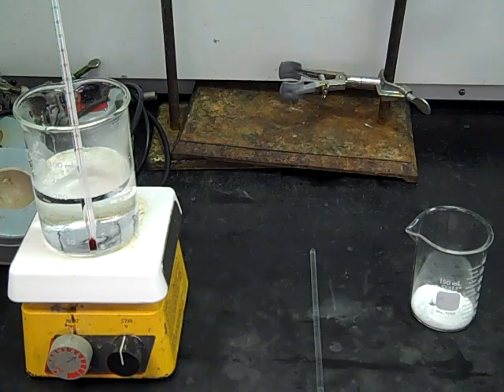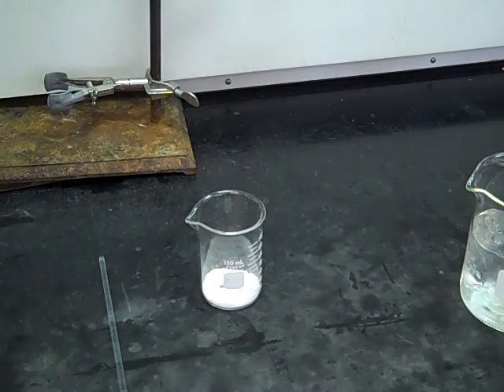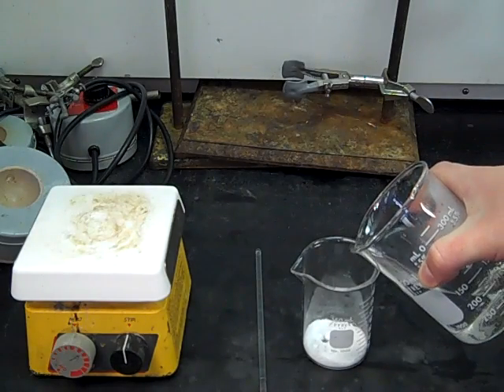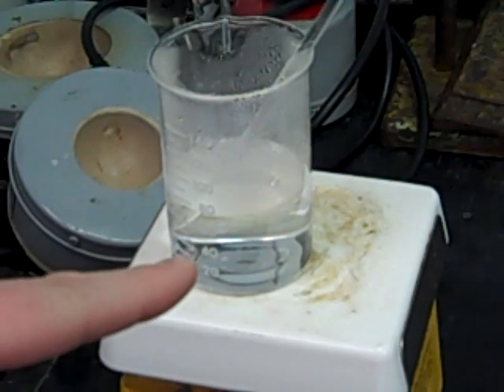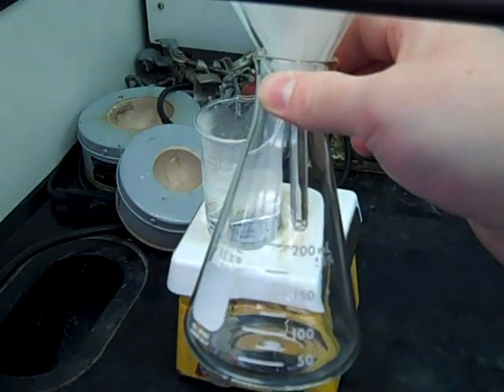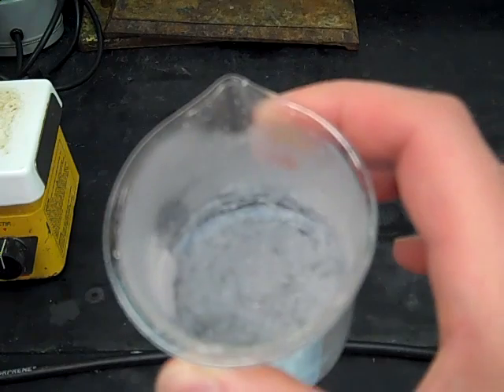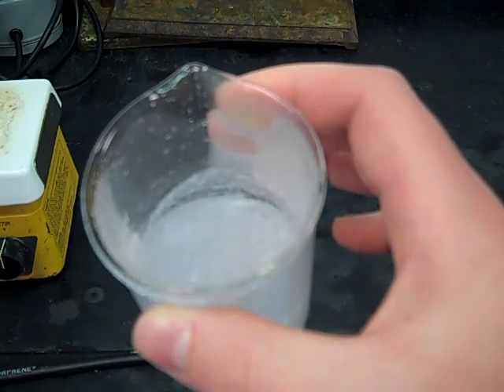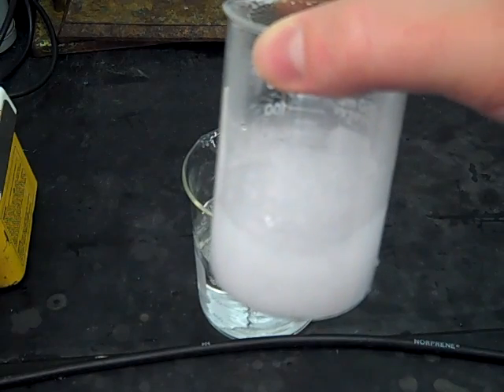Exp 3 Recrystallization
In experiment 3, you will be purifying an unknown solid by a technique called recrystallization.